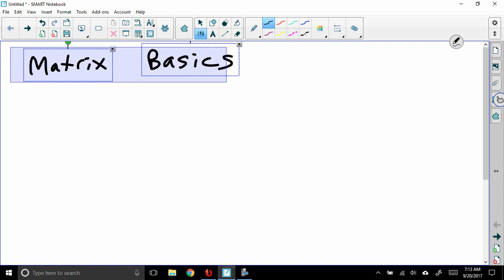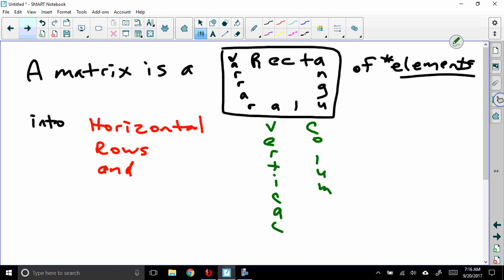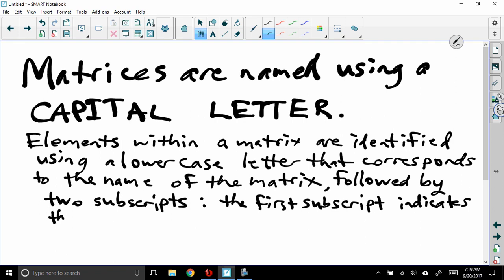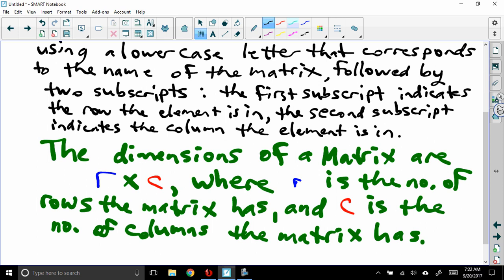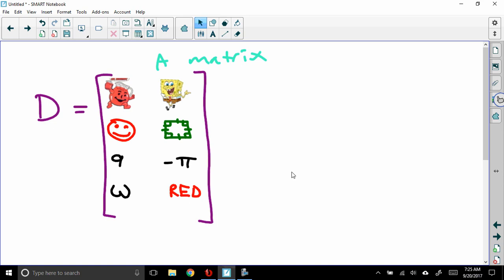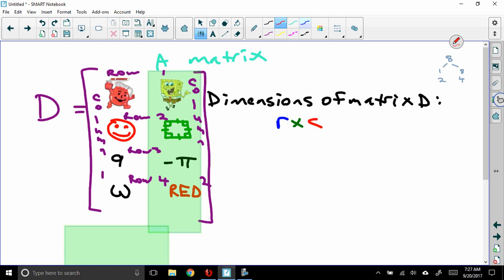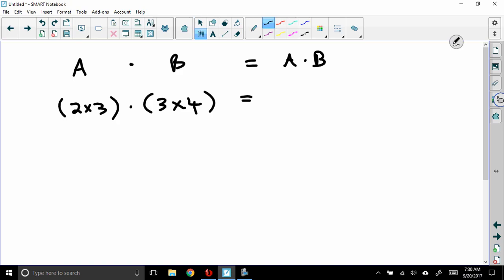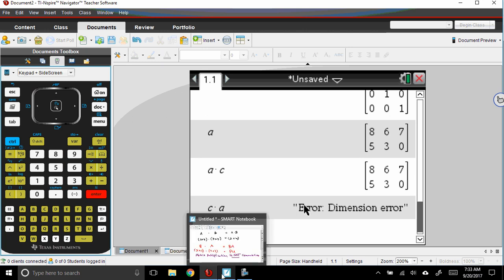Matrix Basics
Overview of matrices